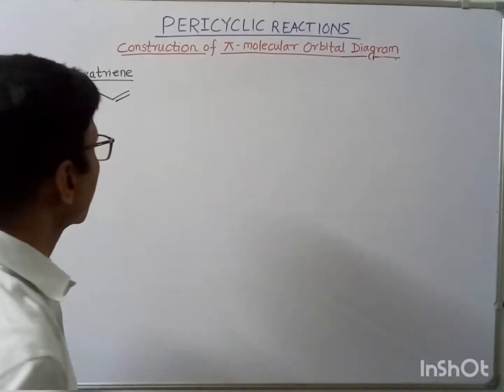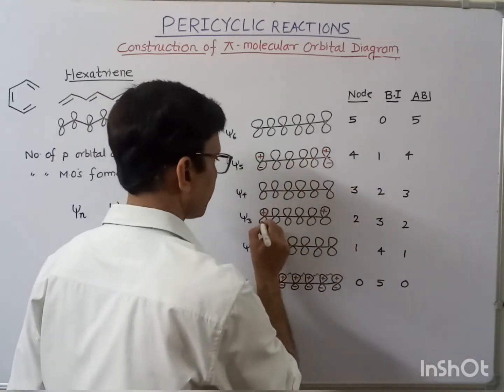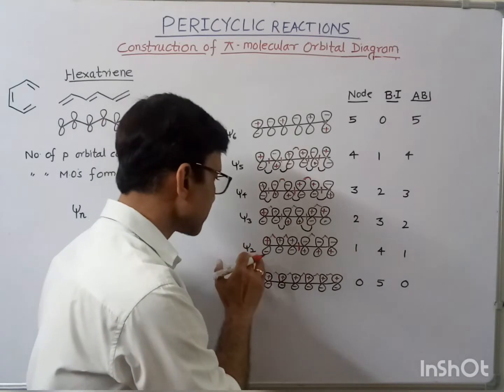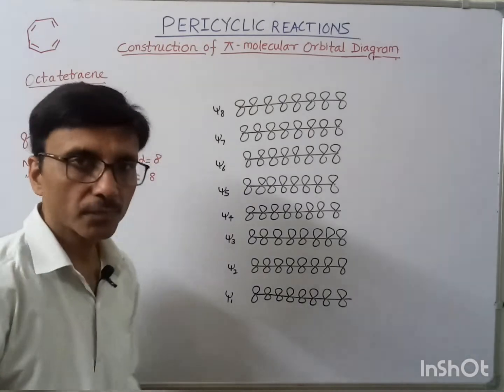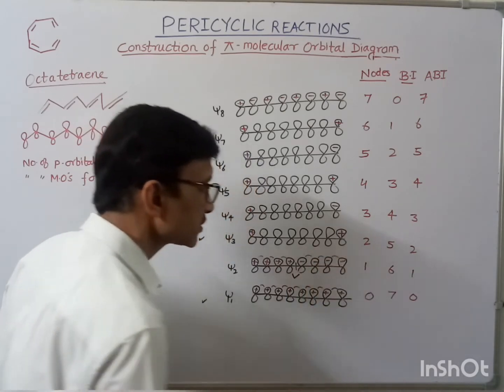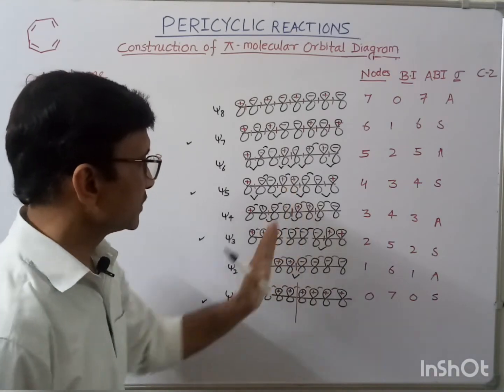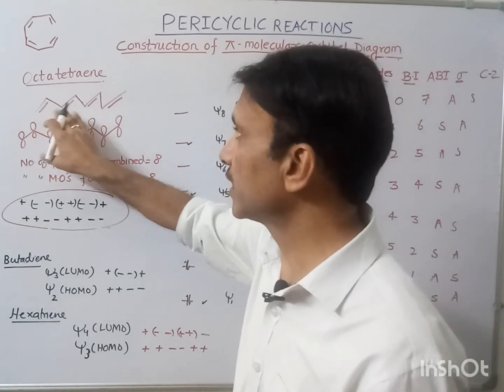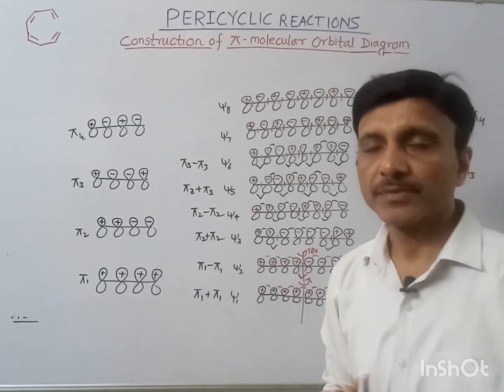Pericyclic Reactions: π-molecular orbital diagram of hexatriene and octatetraene & it's symmetry